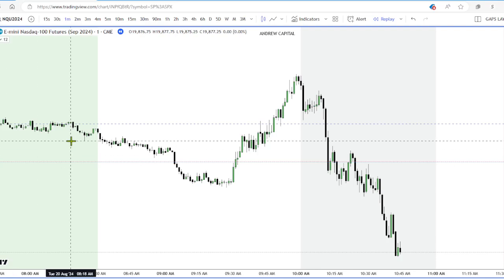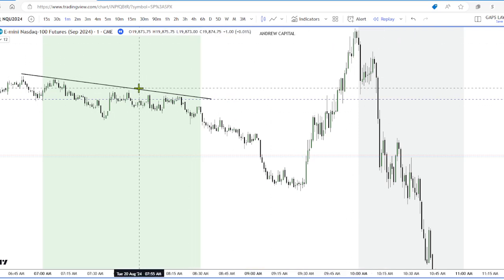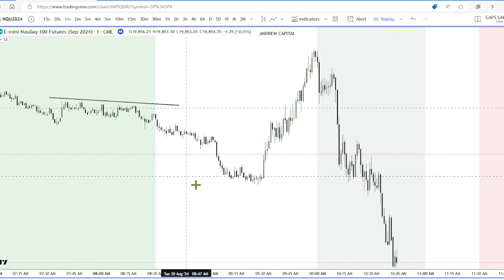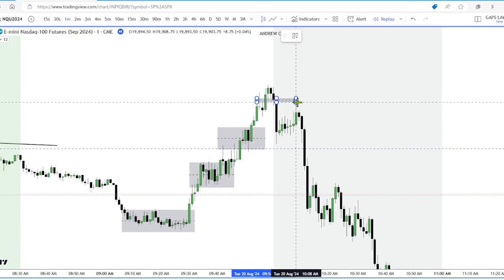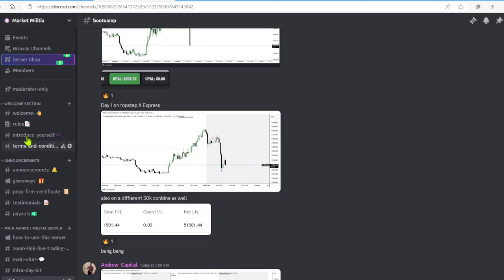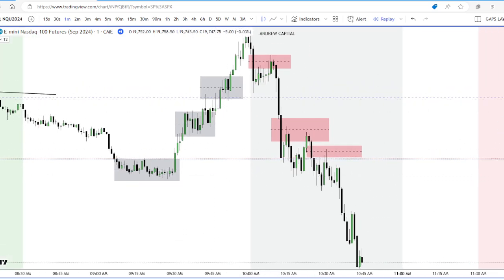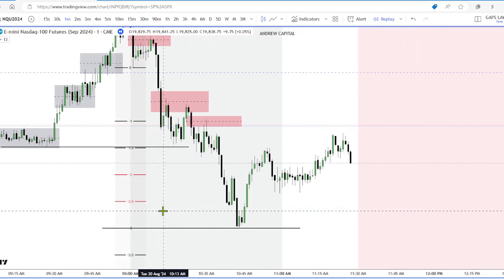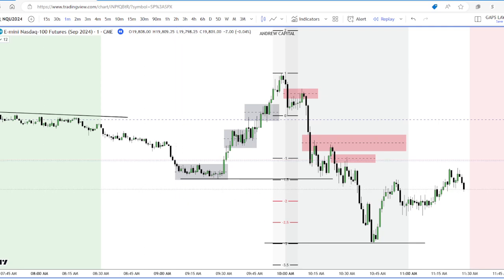ICT TRADE BREAKDOWN | HOW I TRADE LIKE ICT USING MMXM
🔥LIMTIED TIME DISCOUNT!
💎LIFETIME ACESS $60 One-Time payment! Ends soon!